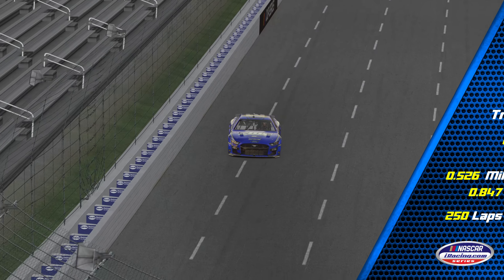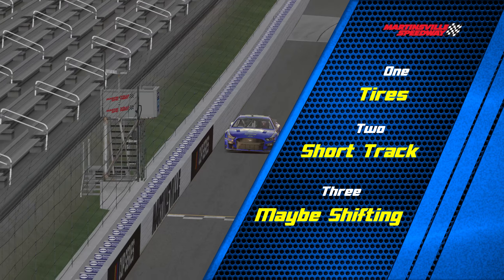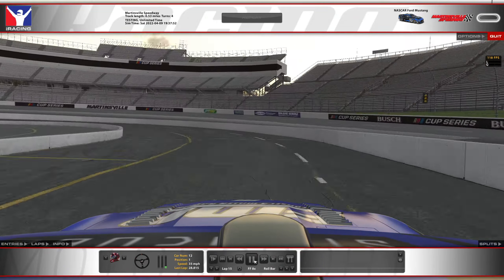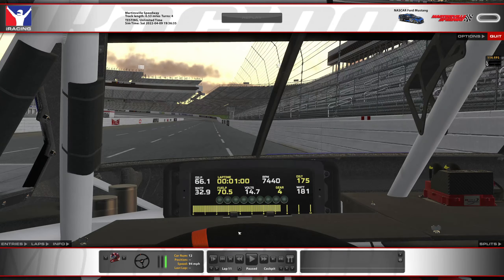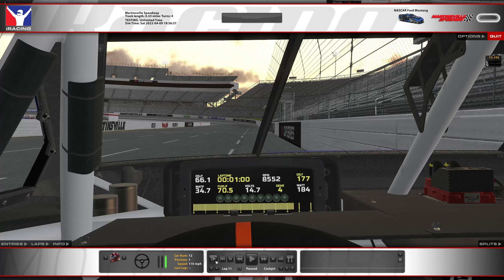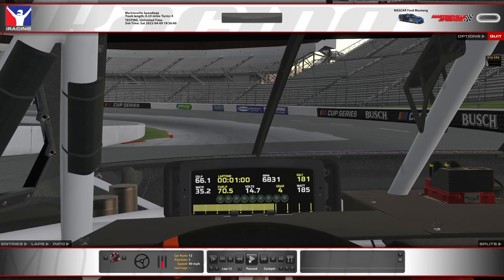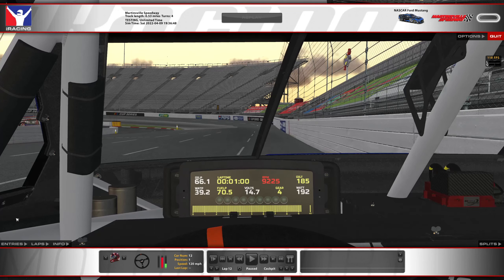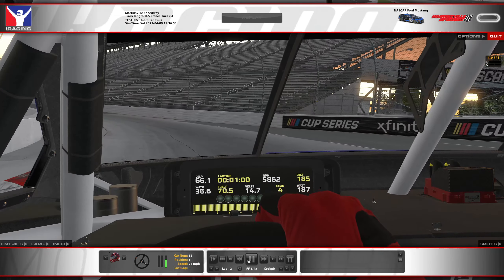2022 iRacing Track Guides - NIS Fixed at Martinsville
200 LAPS NOT 250.  Another short track.  They are fun but annoying on iRacing.